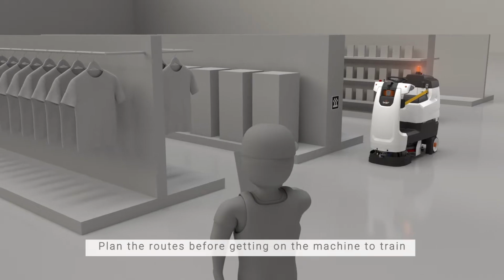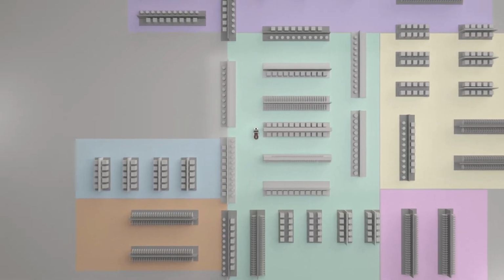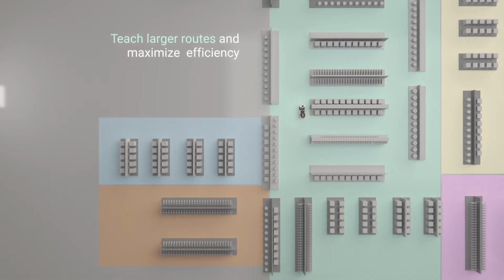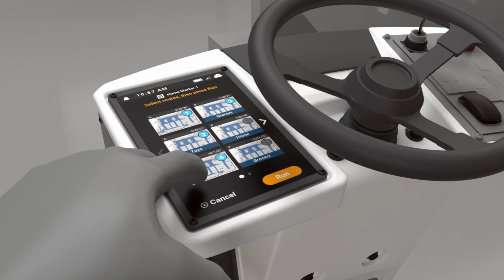Planning the Environment - BrainOS Learnings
This video provides a quick overview of things to consider when planning to clean your environment with a BrainOS powered autonomous robot.